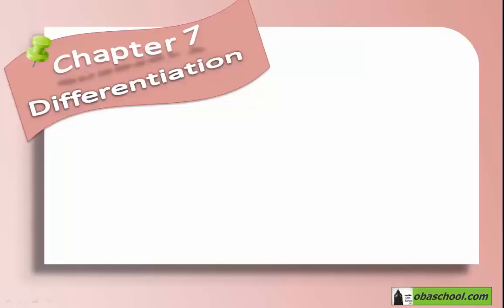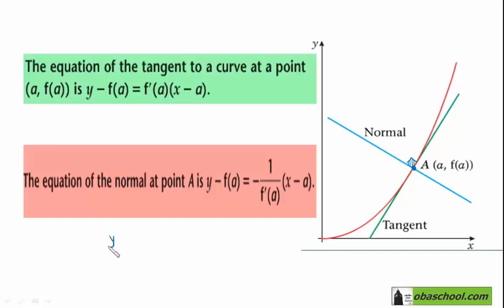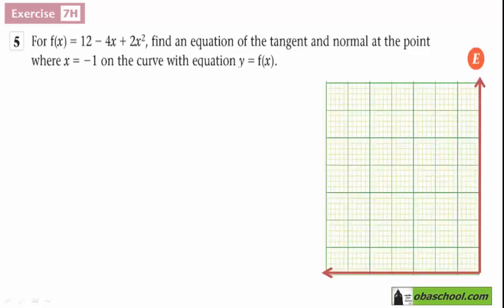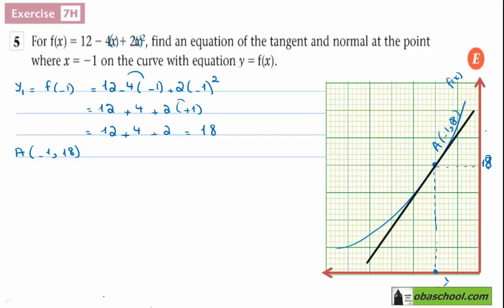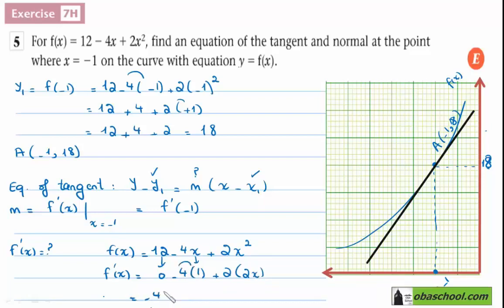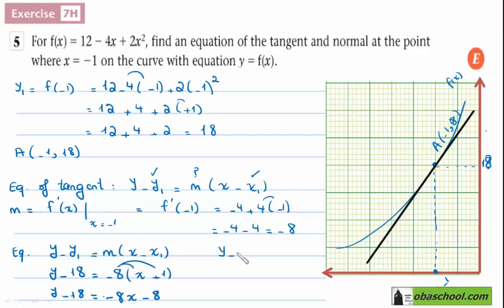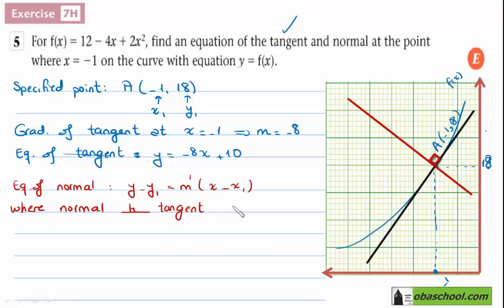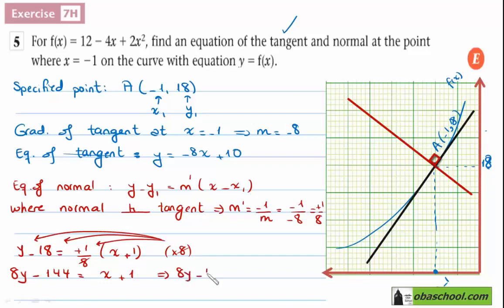Differentiation - 1.47Gradients, Tangent & Normal -Eqn of Tangent and Normal to f(x) at specified pt